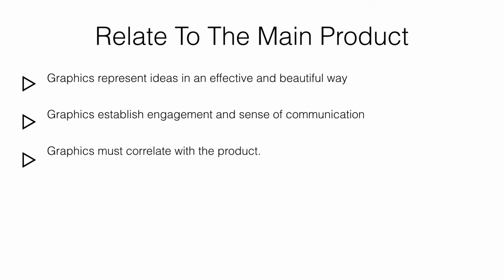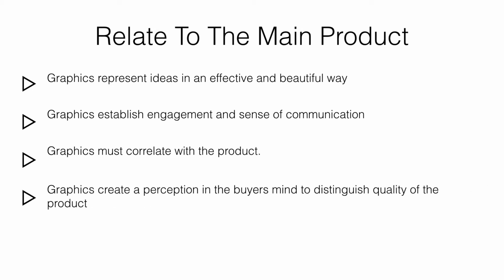Affiliate Marketing Bonus Page Graphics Part-11 | 2022.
This video shows what is affiliate marketing? How does it work? What are the benefits of affiliate marketing? What are the bonuses of affiliate marketing? All these topics are discussed in this video. There are total 10 parts in this video. Hope you watch these ten videos very carefully. Then you can have very good confidence about affiliate marketing and grow your business. And can work for other businesses and earn money. To get new videos.
Thank You -Have A Nice Day.

SOCIAL

💬Direct Youtube messaging: